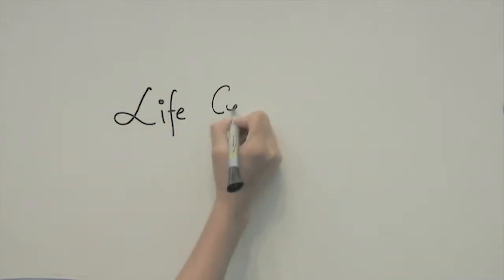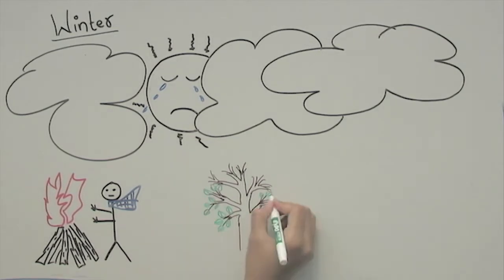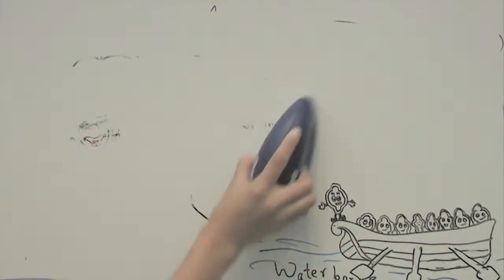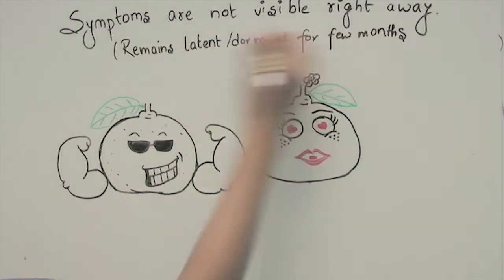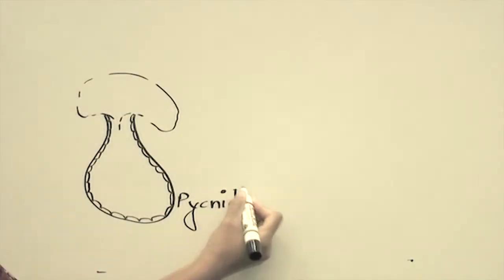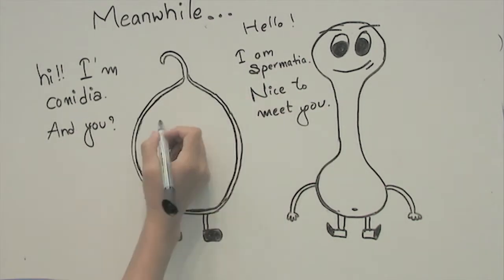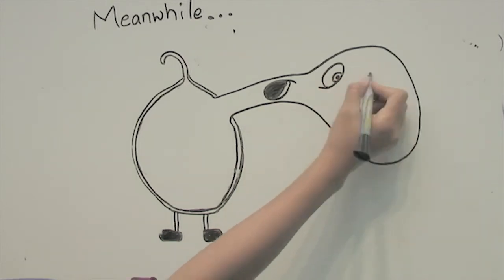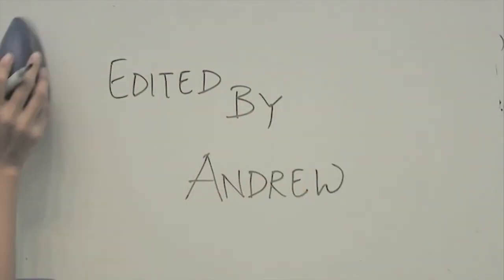Life Cycle of Citrus Black Spot